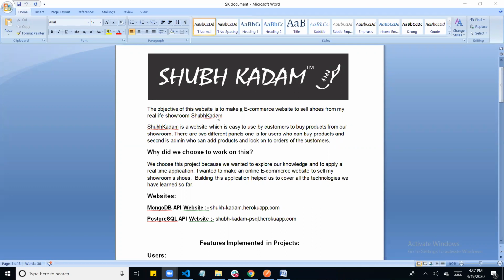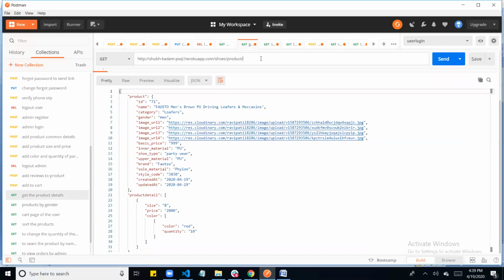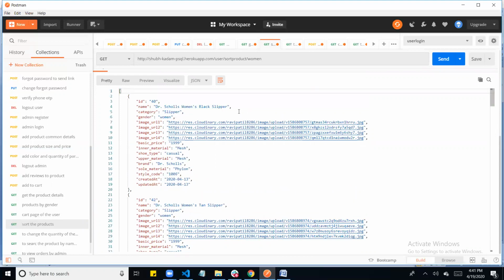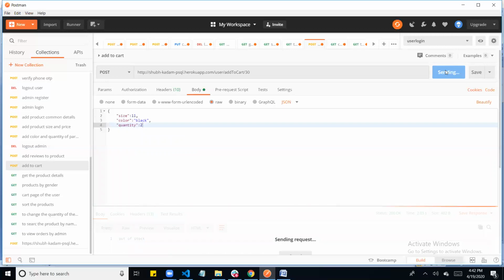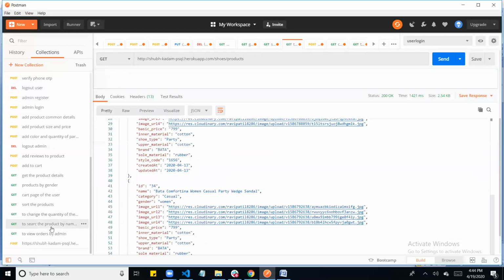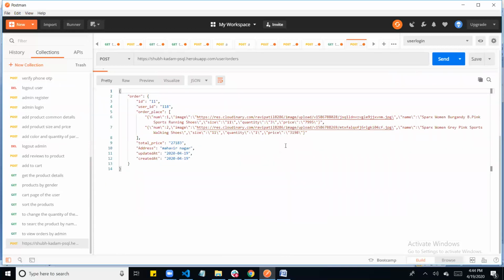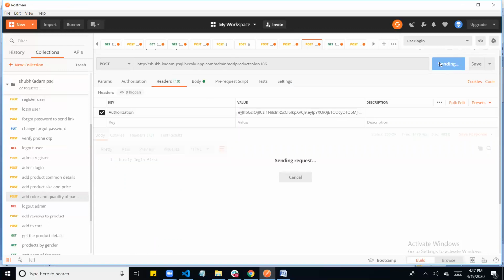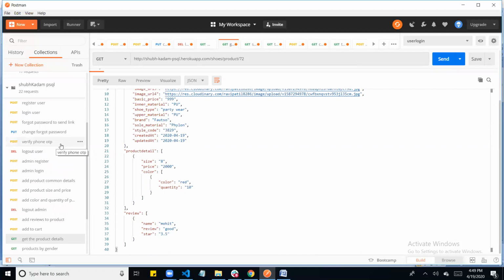Shubh Kadam | Software Engineering Course's Project (Demo 4)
Stage 1 Project (Out of 3 Stages)

About the project :

The objective of this website is to make an E-commerce website to sell shoes from my real-life showroom ShubhKadam
ShubhKadam is a website which is easy to use by customers to buy products from our showroom. There are two different panels one is for users who can buy products and second is the admin who can add products and look on to orders of the customers.

Why did we choose to work on this?

We choose this project because we wanted to explore our knowledge and to apply a real time application. I wanted to make an online E-commerce website to sell my showroom’s shoes.  Building this application helped us to cover all the technologies we have learned so far.

Features Implemented in Projects:

Users:
Login and Signup
Logout
Forgot password(send email) and add new Password
Verify Email
Verify sms OTP
Google Sign in
Facebook sign in
Products view to users by filteration and search
Product details and reviews added by users
Products added by user to cart and watch products in cart and change the quantity of the products in cart page
Post reviews to the products by users
Generate orders for the particular order by giving the address of the delivery
Razor pay success

Admins:
Login and Signup
Logout
Add products in the applications
Admin can view orders which users has placed

Technologies Used:

Node.js
Express
Mongoose
Cloudinary
Nodemailer
Razorpay
PassportJs
Passport-facebook
Passport-google-pauth
Jsonwebtoken
Jest
Sequelize
Express-rate-limiter
Express-validator
Multer
BcryptJs
Authy(Twillo)
ElephantSQL
MongoDB Atlas
Heroku
Cloudinary

Future Scope of Improvement :

Google maps
Watson IBM (chatbot)
Google Recaptcha
And will complete full application